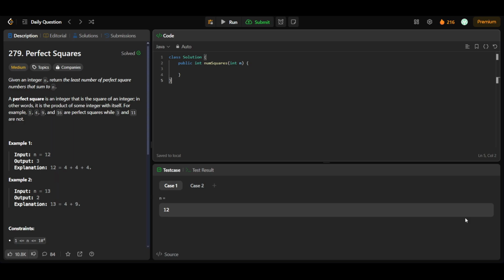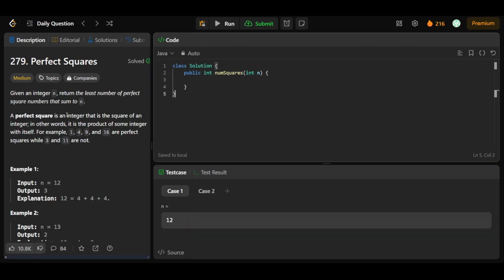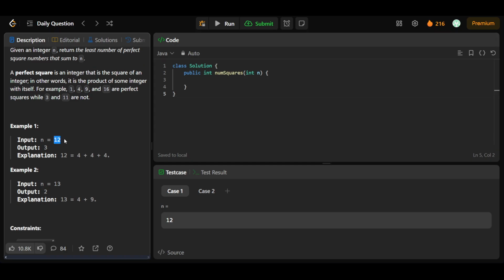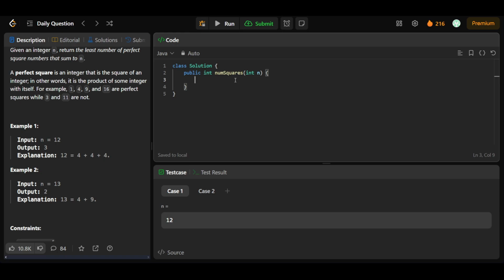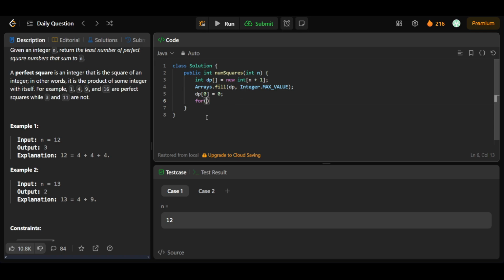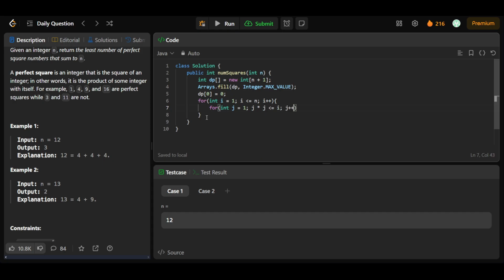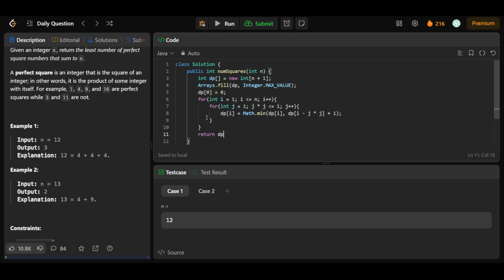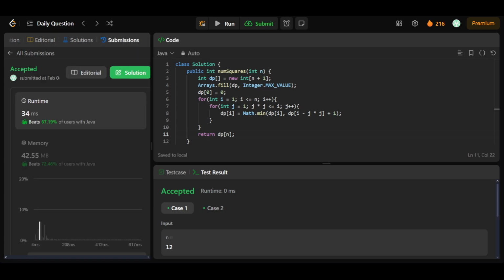LEETCODE DAILY QUESTION 279 | Perfect Squares | Is Kabir Coding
In this video I'll be solving LeetCode daily question 279. Perfect Squares by Dynamic Programming.